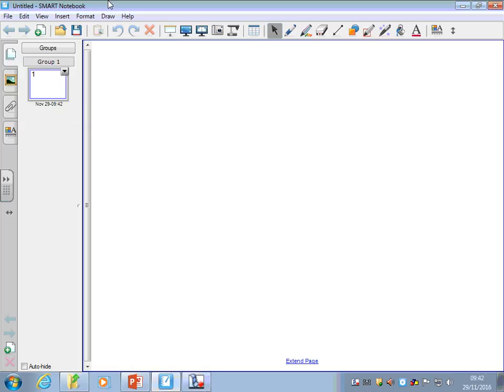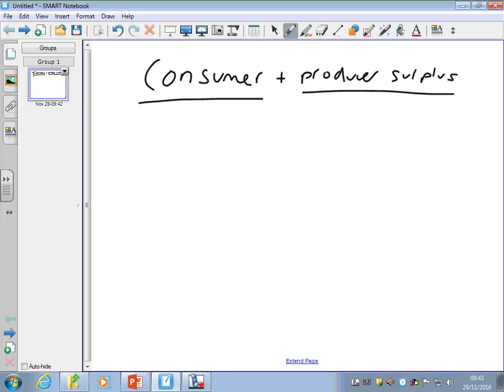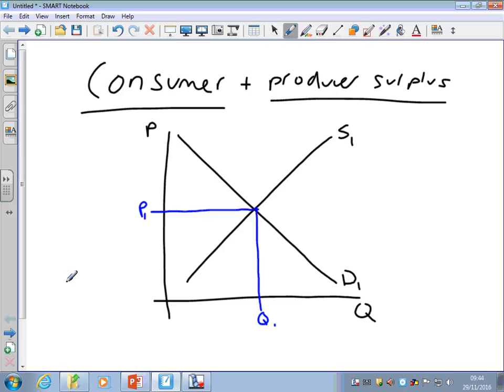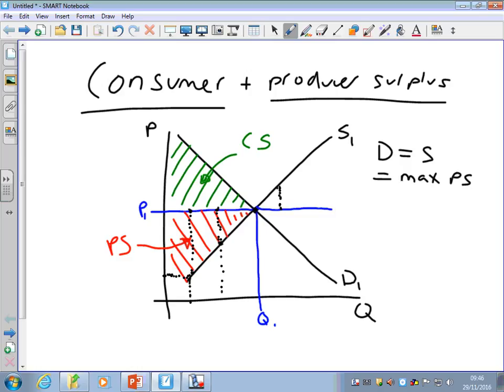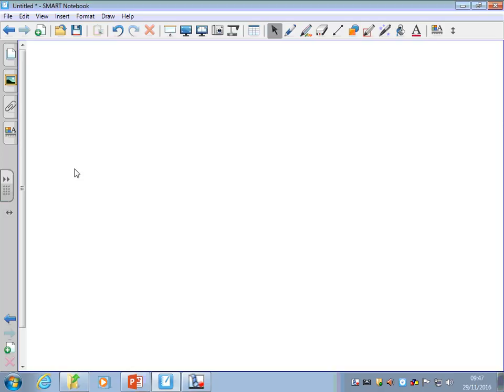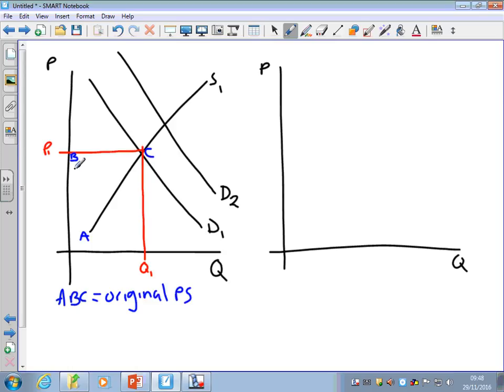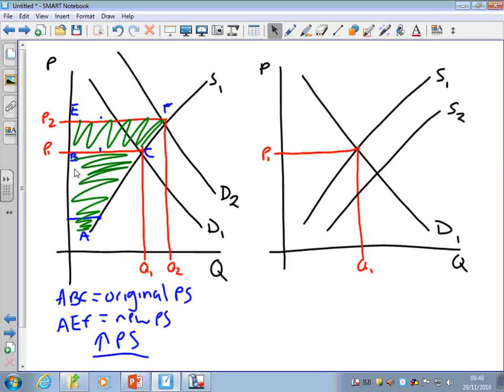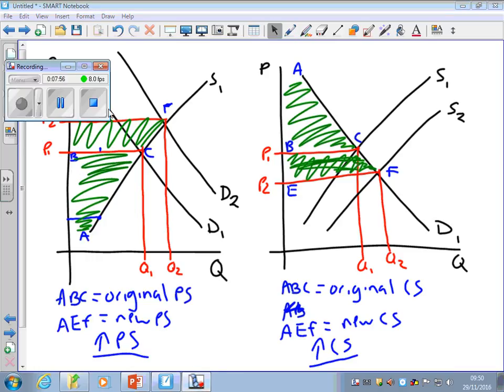19) Consumer and Producer Surplus